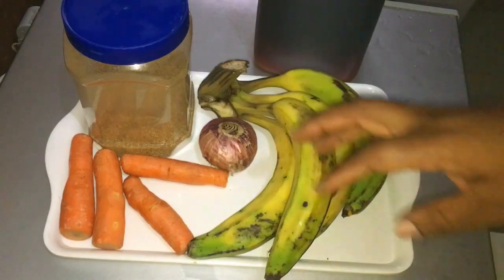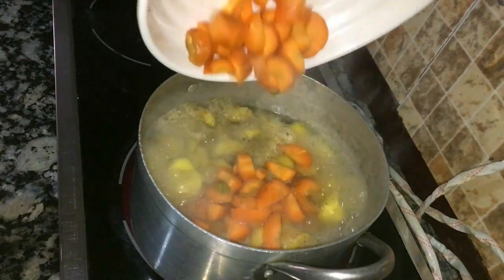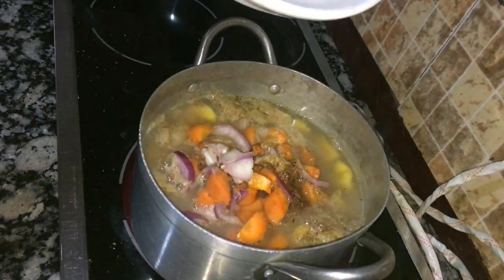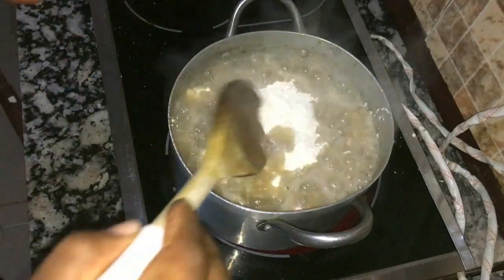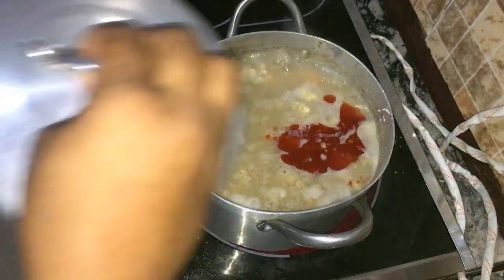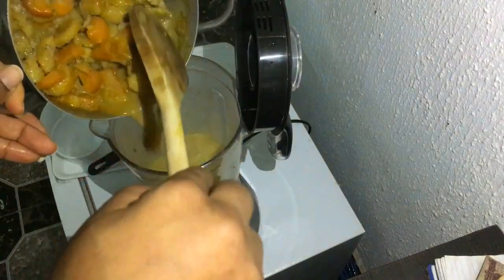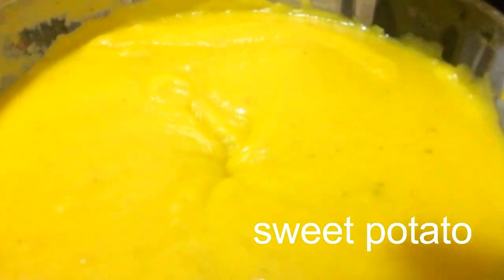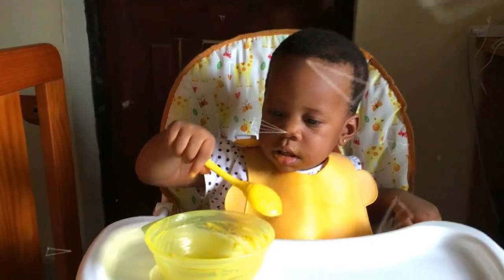Nourishing Lunch Idea for Babies above 4 months | Babies' Favourite Food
Perfect meal for babies of 4 months and above. Easy to prepare and can be frozen for future consumption. We make use of only 5 all natural ingredients. If you are preparing for babies below 6 months, do not use the August's secret veggie beans.